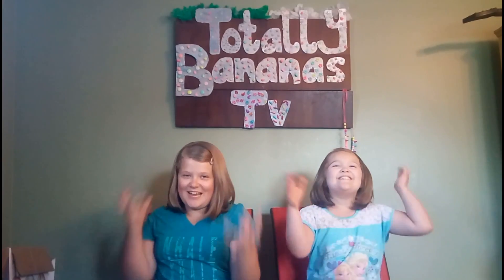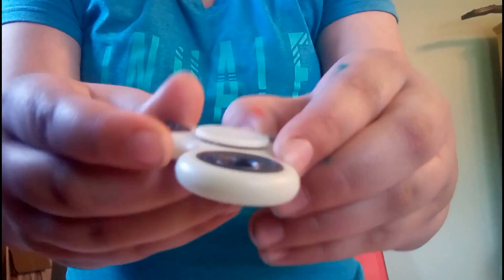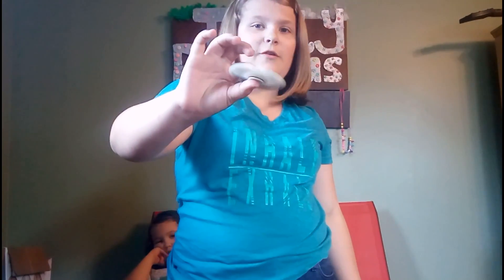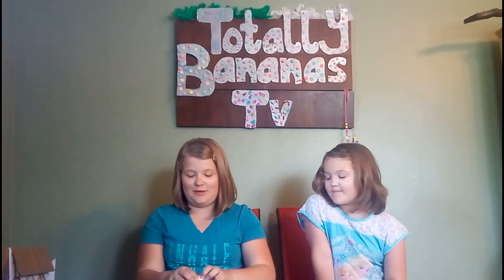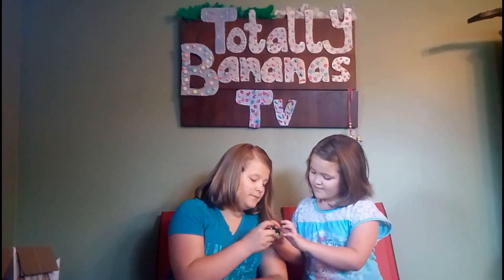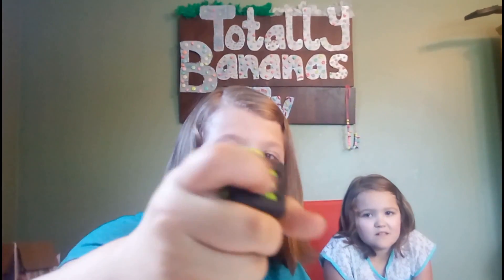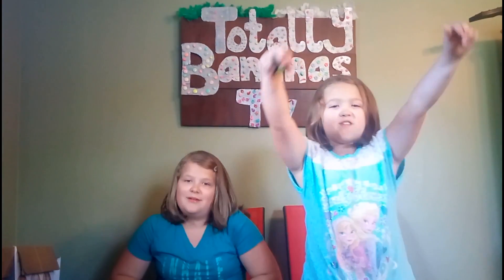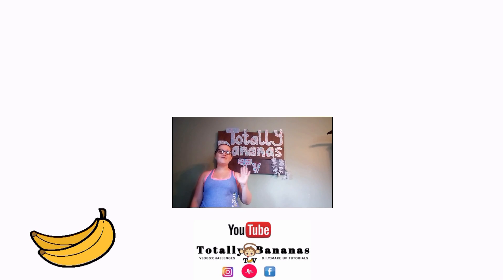Fidget Spnner un-boxing 🙉 Totally Banana's TV 🙉 :: FidgetSpinner, FIRST UNBOXING EPISODE!!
Today on Totally Banana's TV, The Girls review/Unbox there New Fidget Spinner, & Their new Fidget Cube! There is no better person to do a review then a child LOL!

you wont regret checking out today's video!! THANKS!!

Description of us!

WE ARE A FAMILY WITH A BUNCH OF GIRLS WHO ARE TOTALLY BANANAS SHOW YOU WHAT IT IS LIKE TO GROW UP TOGETHER; THE GOOD, BAD & TOTALLY BANANAS WAY!! Our Vlog focus's on family friendly fun aimed at children,preteen and even adults! Our goal is to bring positive, fun filled episodes that families can sit around and enjoy together and bond over. We also film Do it yourself videos where the girls and Lindsay show you step by step how to guides so that you can build that days project also!